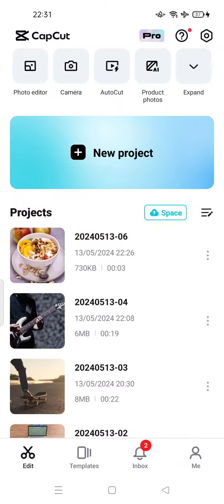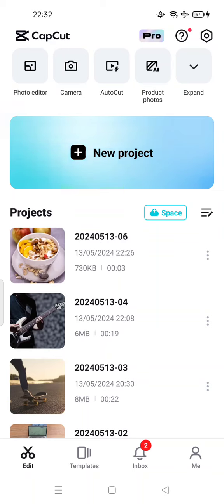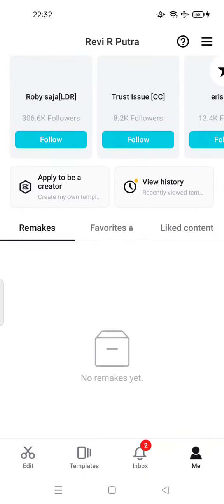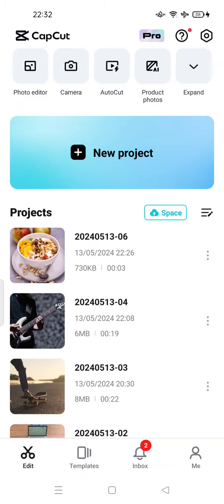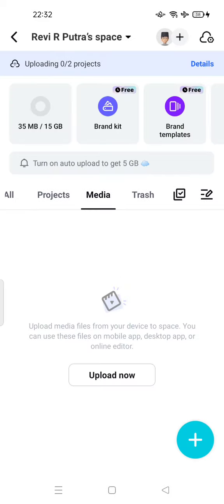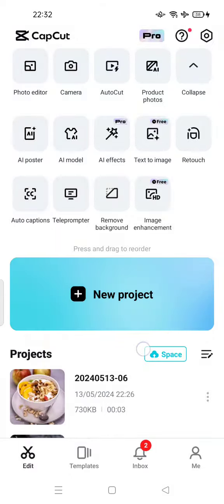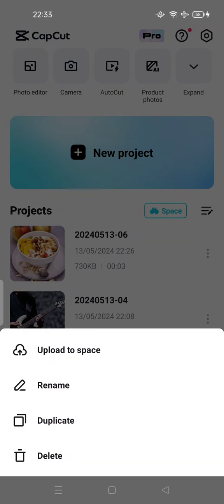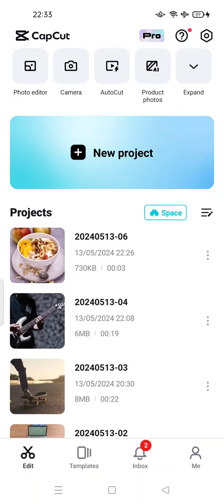~ Can’t Transfer CapCut Projects? Discover How to Sync Android to PC Fast!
**Can’t transfer CapCut projects? Learn how to sync CapCut from Android to PC easily!**

If you’ve ever struggled with syncing your CapCut projects from Android to PC, you're not alone! In this video, I’ll walk you through the quick and simple steps to ensure your projects transfer seamlessly between devices. Whether you're editing on the go with your mobile phone or need to make final touches on your desktop, knowing how to sync CapCut projects will save you tons of time.

To get started, make sure you’re logged into the same CapCut account on both your Android device and PC. Using CapCut's free 15GB of cloud storage, you can effortlessly upload and access your projects anywhere. I’ll show you how to navigate the cloud space, upload your files, and continue editing without a hitch.

- Sync CapCut projects from Android to PC in just a few steps.
- Use CapCut’s cloud storage for easy file management.
- Seamlessly switch between devices for ultimate flexibility.

Have any questions? Drop them in the comments below, and I'll be happy to help!

Don’t miss out – start syncing your CapCut projects now!